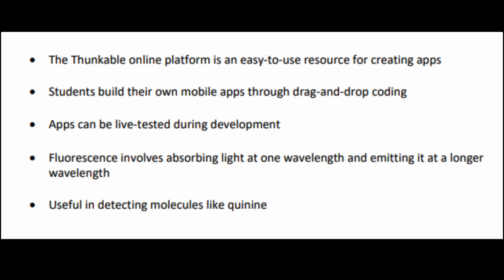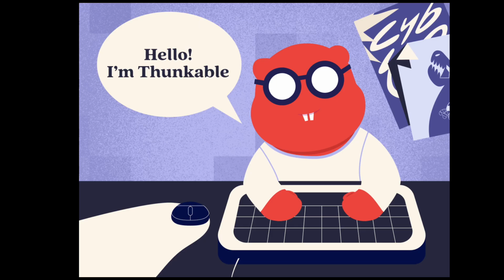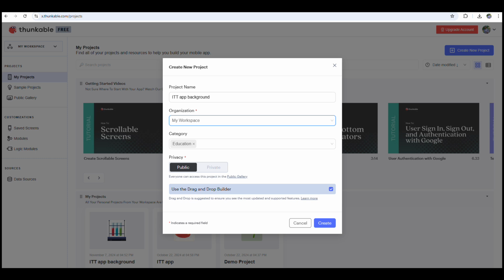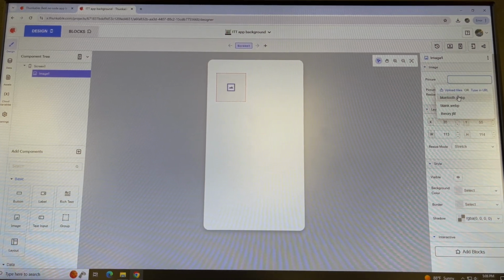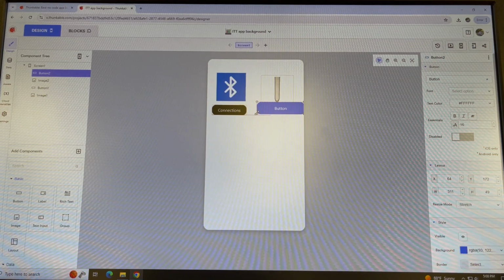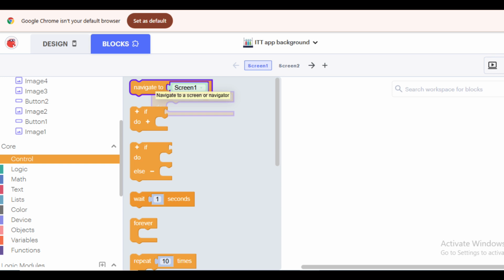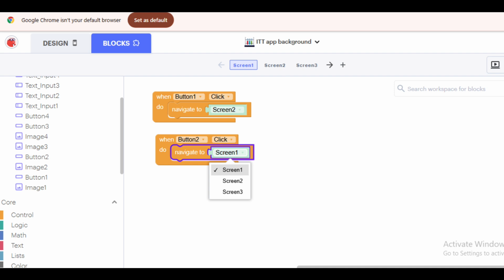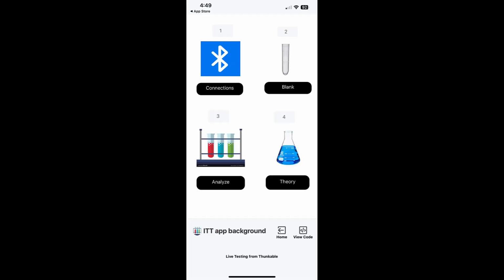How to set up an integrated teaching tool app background using Thunkable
Produced and created by Henrietta Kamara as part of the Advanced Chemical Communications CHM 5500 course taught by Dr. S. Chantal E. Stieber during Fall 2024 at Cal Poly Pomona. Supported by NSF CAREER # 1847926.